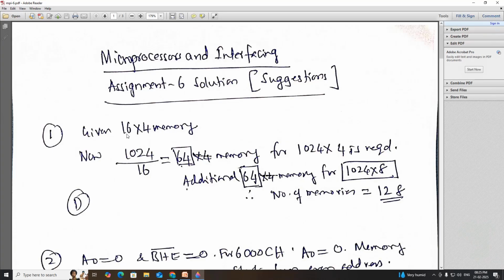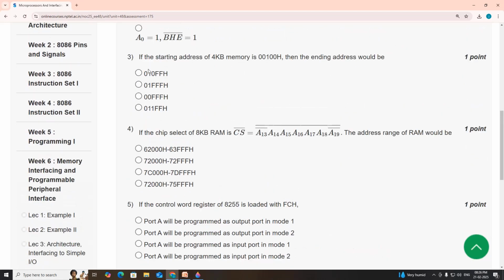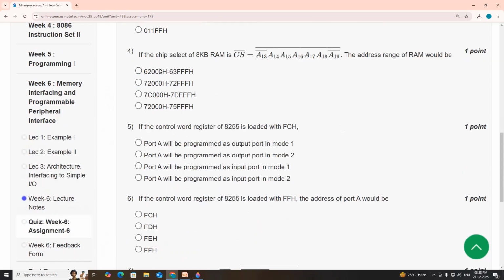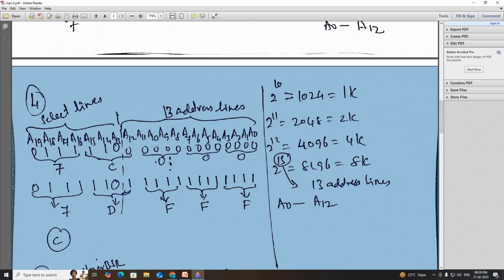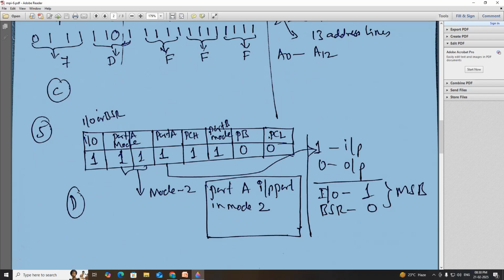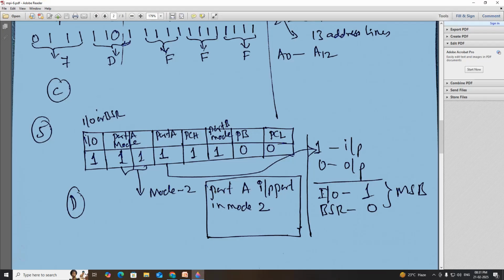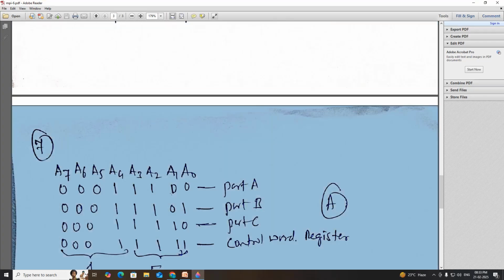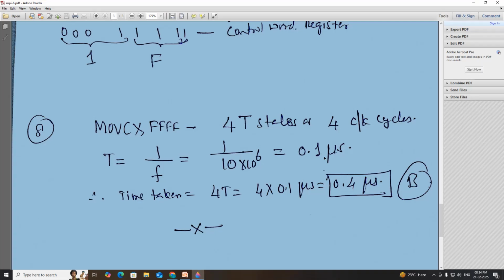Assignment 6 Solution | Microprocessors And Interfacing |NPTEL Course Jan-April 2025 |InfoXel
youtu.be/8muU6-5omtQ
youtu.be/gtpOvZutrgI
youtu.be/0zu5RSV0zHw
youtu.be/e54hKLy2lII
youtu.be/tj8tPP9yckQ
youtu.be/GeK0AYeb9MY
youtu.be/yTezGUrxxoA
youtu.be/GQqQqgW7VkE
youtu.be/8jDoyoqd_6c
youtu.be/Mffe2AoUDCU
youtu.be/hfwkVY3piPE
youtu.be/mdtiyKSZtr4
youtu.be/iuZ6mwGQNUo
youtu.be/PqZAMj2zLNo
youtu.be/WyvTE-HWfug
youtu.be/rljrtKx7pyo
youtu.be/gsXbLHJuw_E
youtu.be/mTDnsHPOhrY
youtu.be/l_Pbowf12Qg
youtu.be/XBxg8uBqIgY
youtu.be/aqG4rcl57x8
youtu.be/dgiJdlTp188

Microprocessors And Interfacing-Week-6|Assignment 6|Solution

assignment answers of Microprocessors And Interfacing
Microprocessors And Interfacing answers 2025
2025 nptel assignemnt answers
2025 nptel assignment answers Week 6
Microcomputer,

Basics of microcomputer,

Fundamentals of microcomputer, Basics of microprocessor,

Fundamentals of microprocessor,

architecture of 8086 microprocessor,

8086 microprocessor architecture,

ALU,

Bus interface Unit,

Execution Unit,

flag,

pointers and index registers,